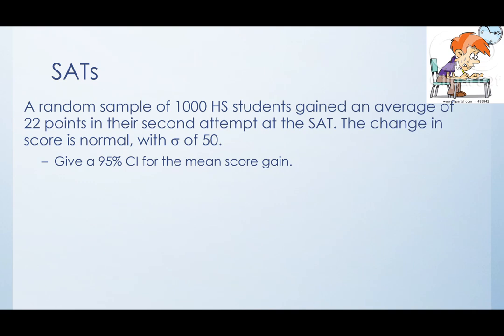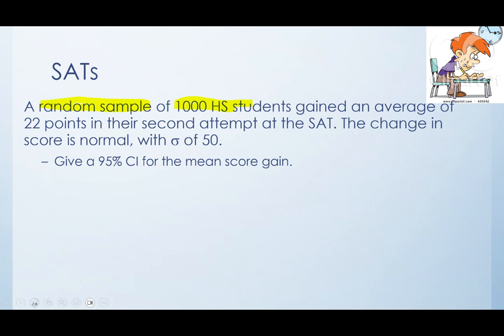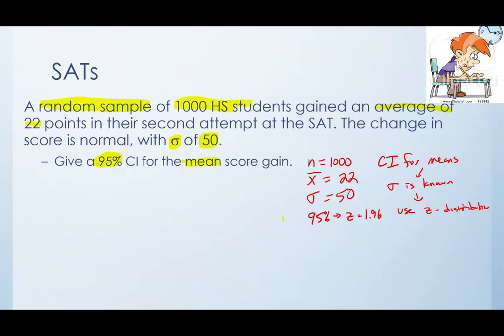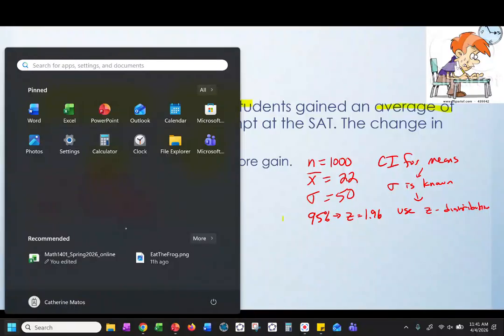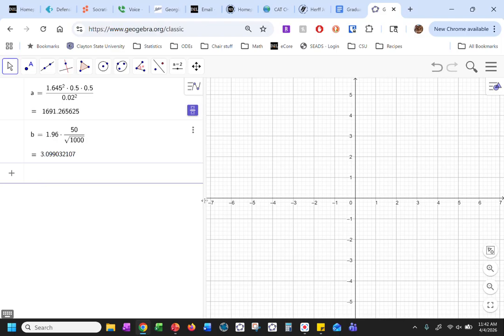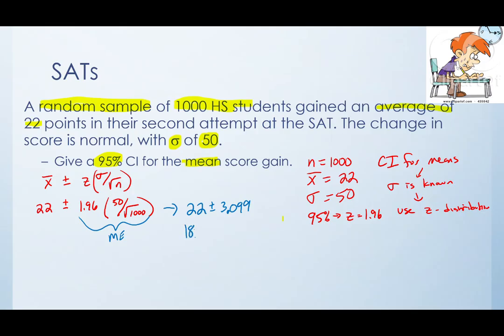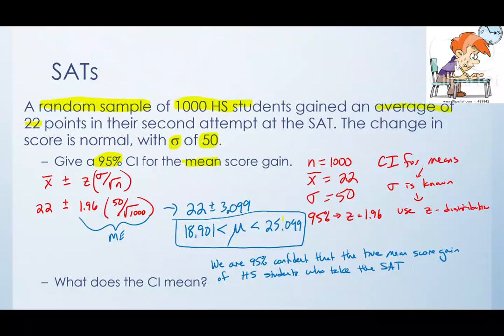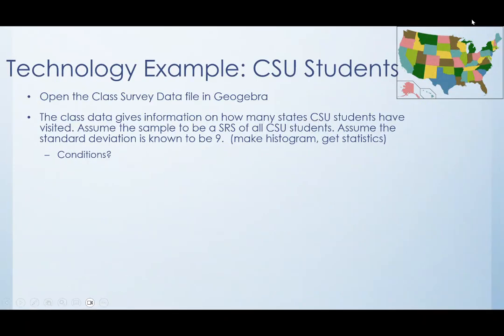Confidence Intervals for Means SAT Example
Aligned with OpenStax Elementary Statistics 2nd, Chapter 8 Confidence Intervals